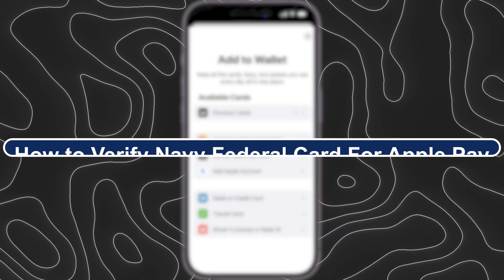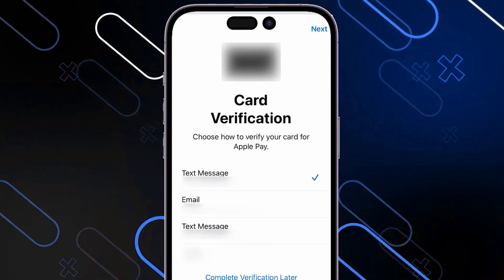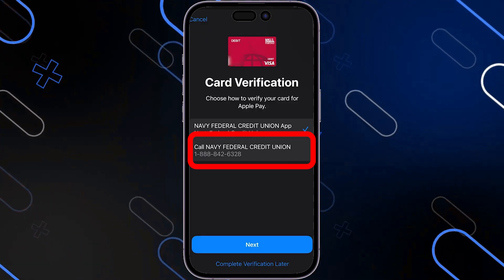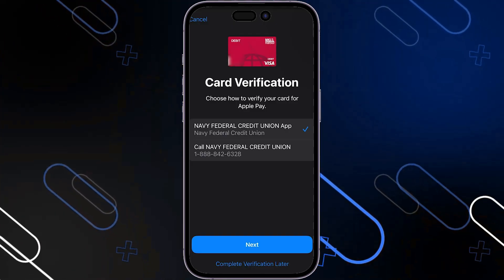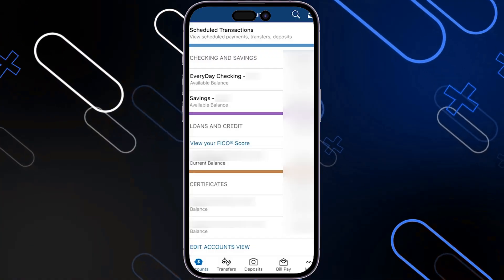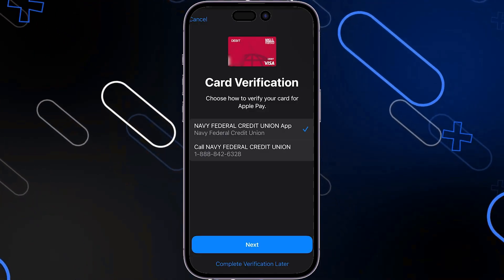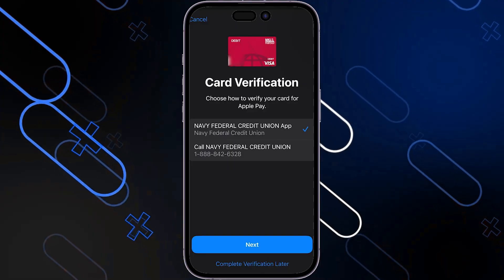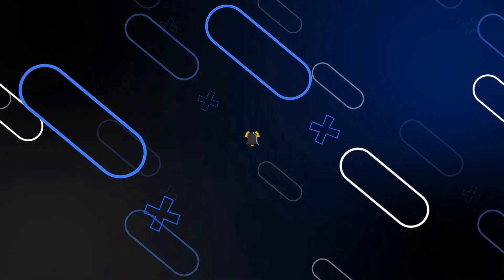How To Verify Navy Federal Card For Apple Pay (Full Guide)